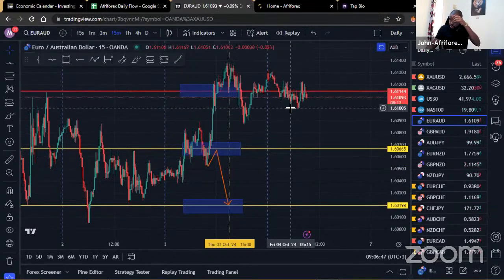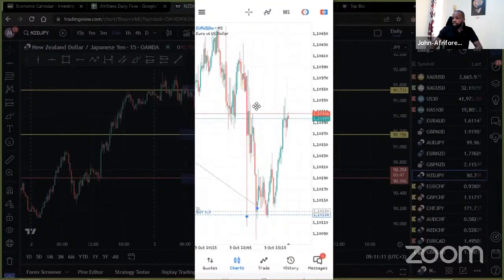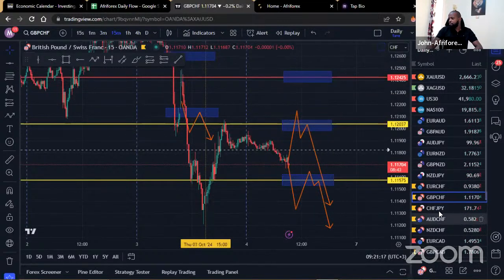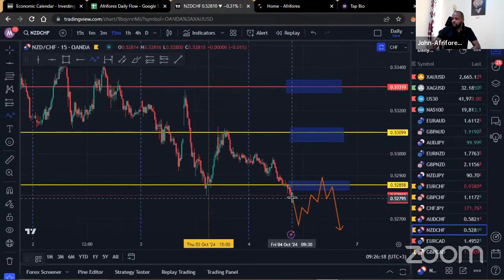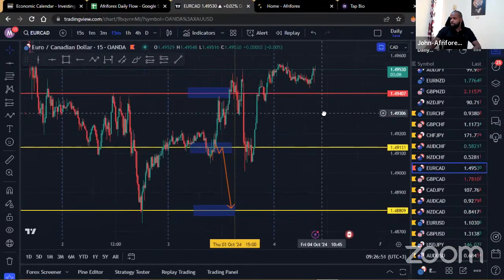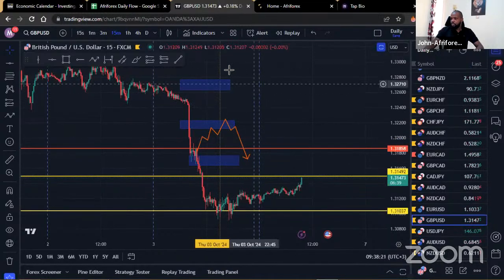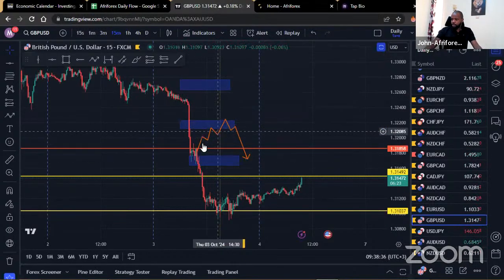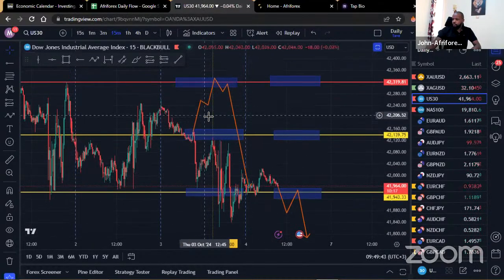Afriforex Daily Analysis - 4th October 2024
Welcome to the Afriforex Daily Analysis.

You can join the Afriforex team every Mon-Fri at 9am (EAT), for an exciting analysis session.
You can also engage with the Afriforex team LIVE by joining the zoom meeting via this link when the webinars are LIVE

Disclamer: Trading carries risk!!!